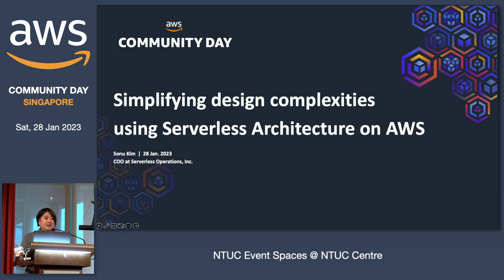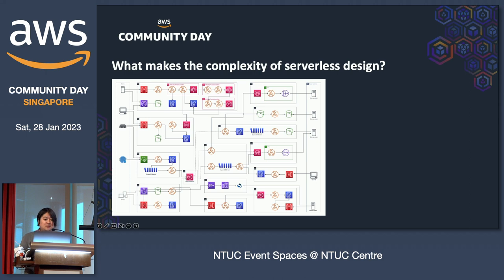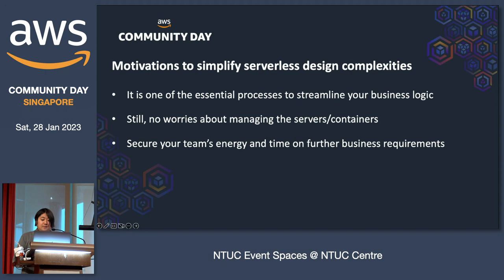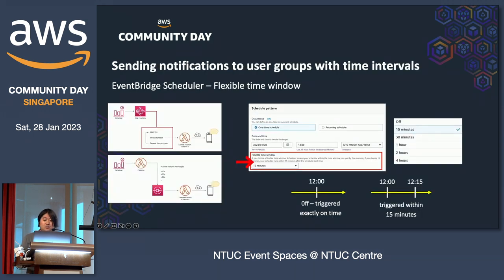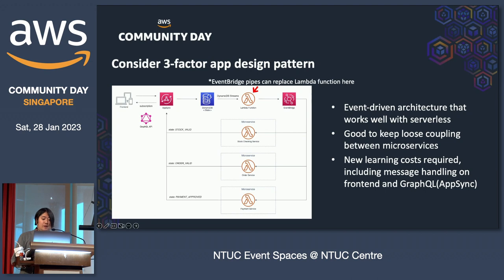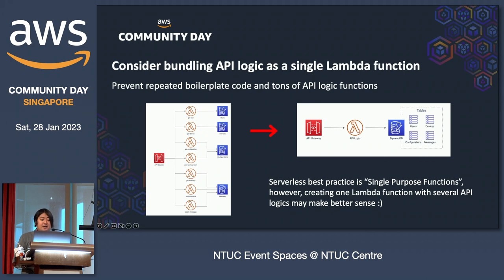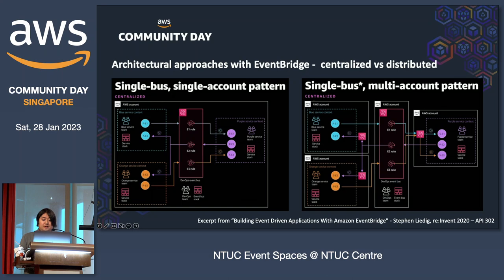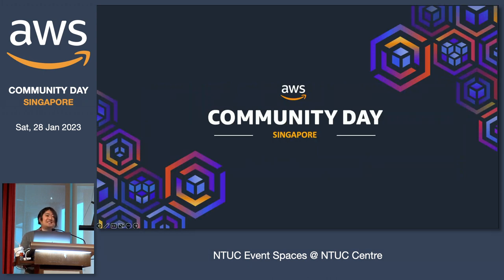Simplifying design complexities using Serverless Architecture on AWS - AWS User Group Singapore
Speaker: Sonu Kim

One of the major pain points of serverless is complexity. Design patterns recommended in the serverless context include "microservices" and "event-driven architecture. While both are excellent designs for modern application development, they can increase overall complexity as workloads grow, reduce monitoring and transparency, and lead to a poor developer experience. This session will introduce architectural patterns that tend to be complex and show how to improve them smartly with the latest services presented at re:Invent 2022.